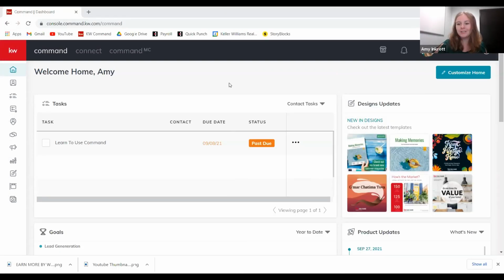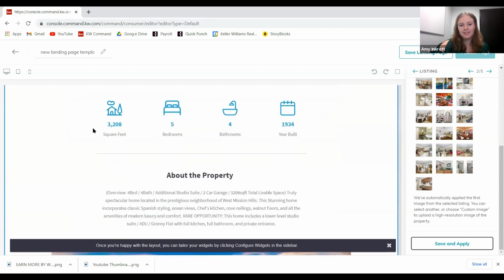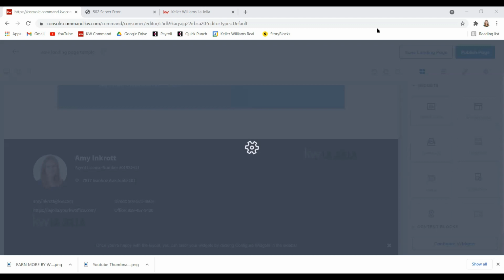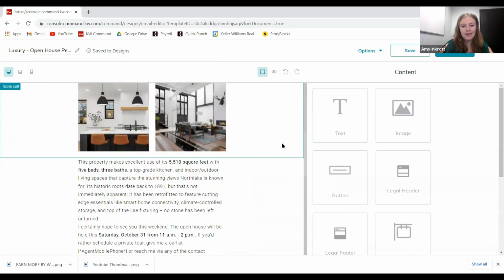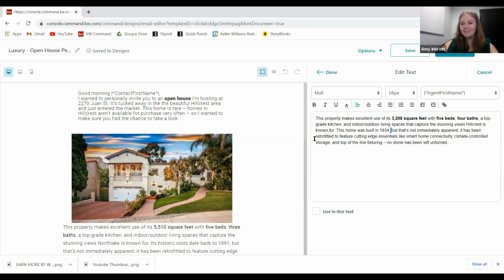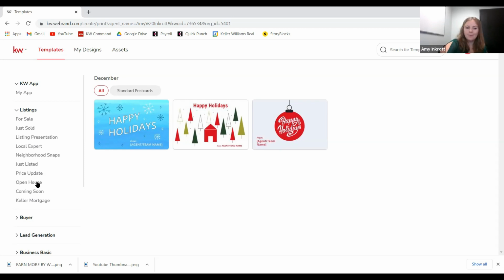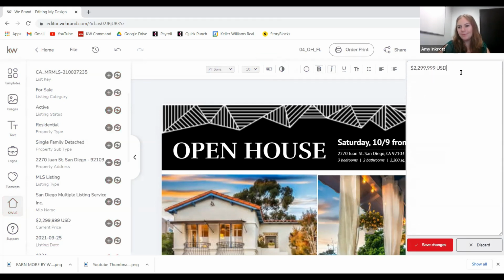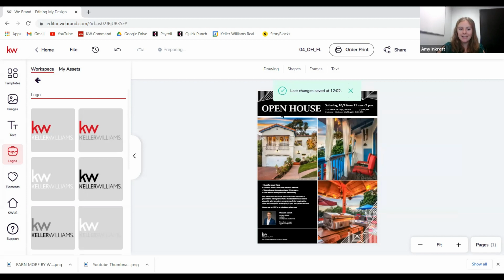Market Your Next Listing FOR FREE: Command Crash Course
Did you know that KW Command has its own design platform? Under the Designs applet, you can find hundreds of templates for print materials, social media graphics, and emails. In this video, Director of Agent Services Amy walks you through everything you need to market your next listing using KW Command!

Make sure you join us for our upcoming trainings!